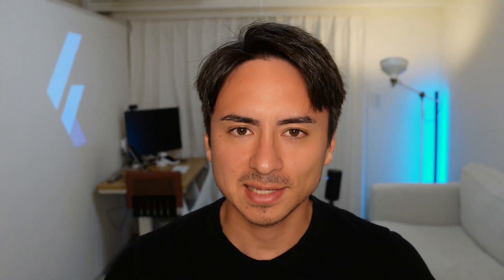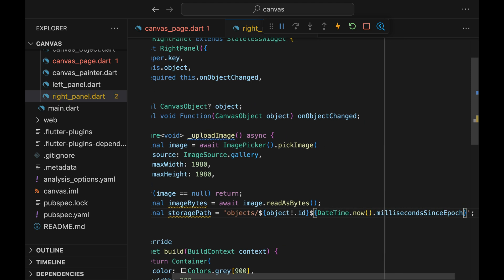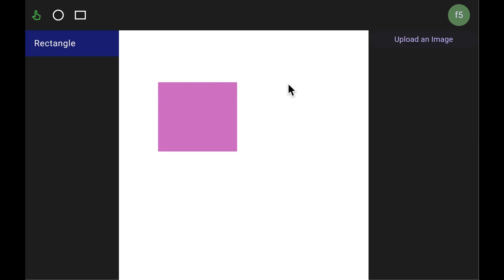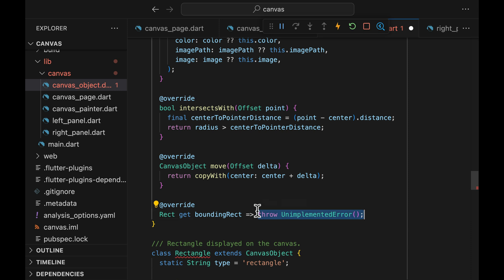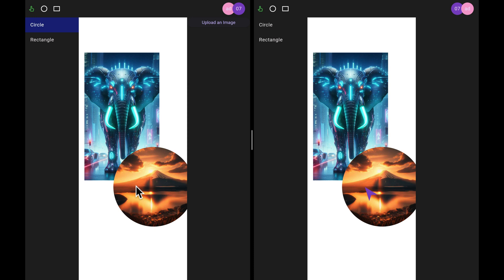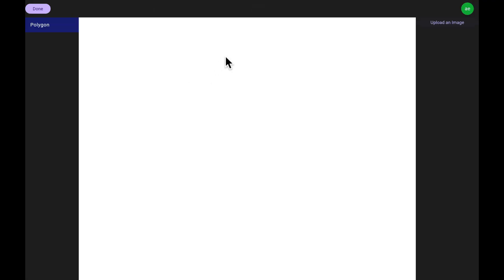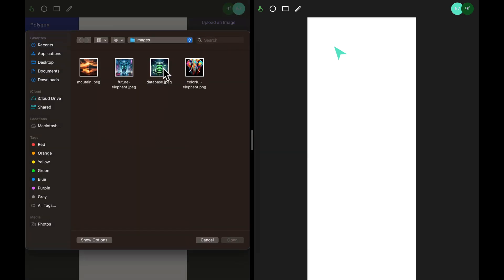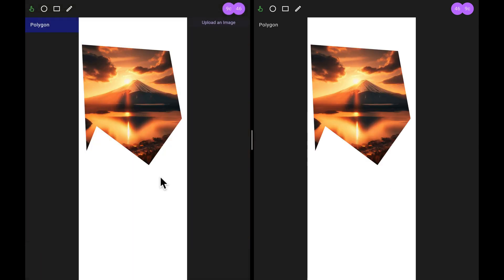Add image support to Flutter web application with Supabase Storage | Flutter Figma Clone #4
Use Flutter's Custom Paint API and Supabase Storage to easily add image support to your application.

Uploading and downloading images is easy using Supabase Storage. We use the CustomPaint class of Flutter and Supabase Storage to have the user upload images that will be cropped in any shapes the users want and display them on the canvas. This video is episode 4 of the create a Figma clone using Flutter and Supabase series.

Welcome to Episode 4 of our "Create a Figma Clone App Using Flutter and Supabase" series.

In today’s tutorial, Tyler is showing you how to integrate Supabase Storage to handle image uploads in our app, so our Figma clone can work with images just like the real application.

What you'll learn:

✅ Setting Up the UI: We'll show you how to set up a user interface for uploading images, adding a panel similar to Figma’s own.

✅ Image Upload Functionality: We'll show you how to upload images to Supabase Storage using the image picker plugin and configure the storage bucket directly from the Supabase dashboard.

✅ Handling Image Storage: Learn how to create and configure a storage bucket in Supabase, so you can set file size limits, and specify allowable MIME types to ensure that your app handles images securely without slowing your app down due to bloated file sizes - SUPER useful for devs.

✅ Integrating Uploaded Images into the App: Once an image is uploaded, see how to draw it onto the canvas within your Flutter app, using Flutter APIs to handle image rendering dynamically.

✅ Security Configurations: We'll show you how to set up row-level security policies for your storage bucket to protect your data and ensure that image uploads are handled securely, even in an open environment - your app is SAFE!

We'll show you the technical steps, but show you how to navigate a cloud environment using Supabase’s scalable storage solution safely.

Whether you’re enhancing your app’s functionality or building a complex design tool, these skills are invaluable for devs!